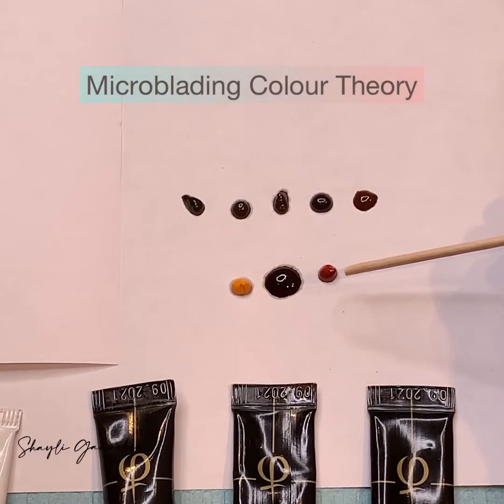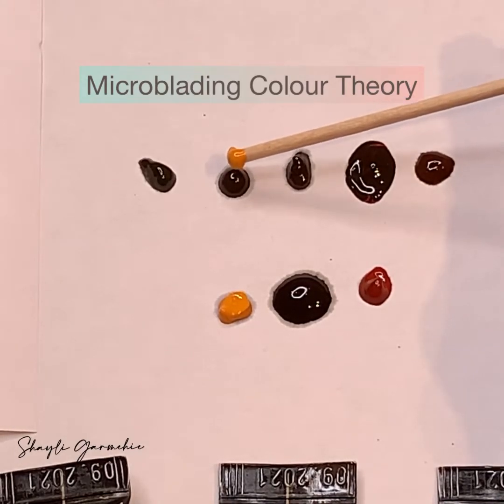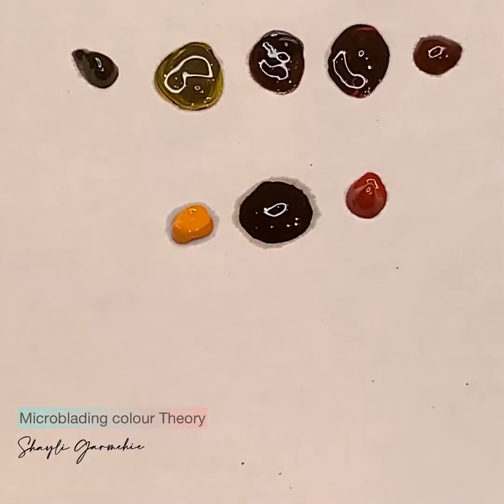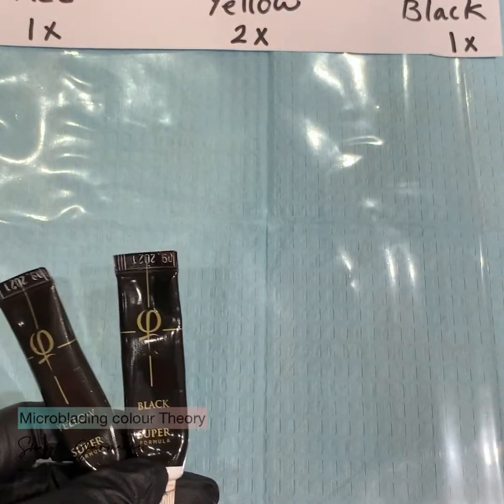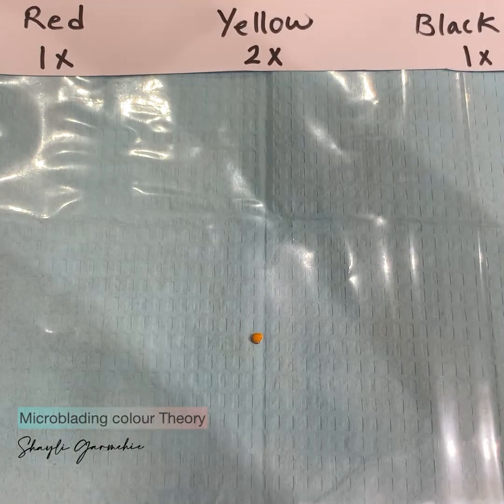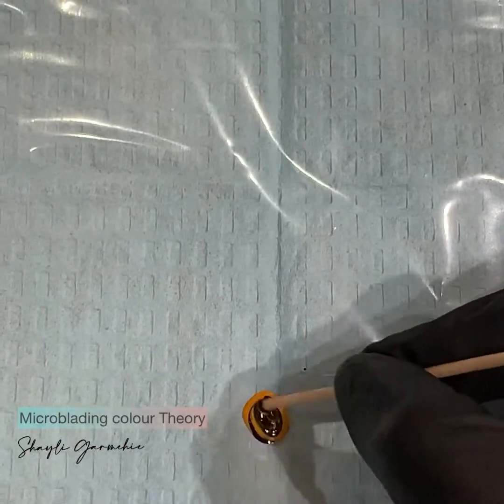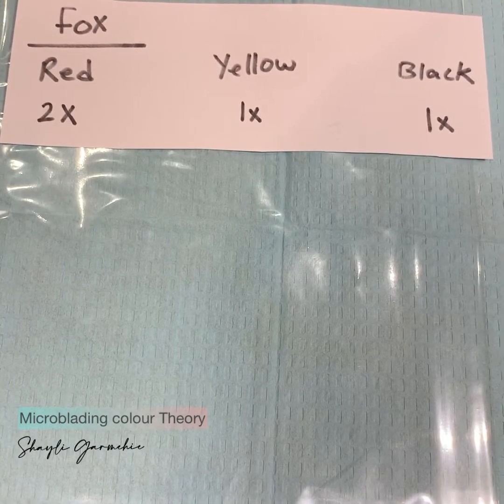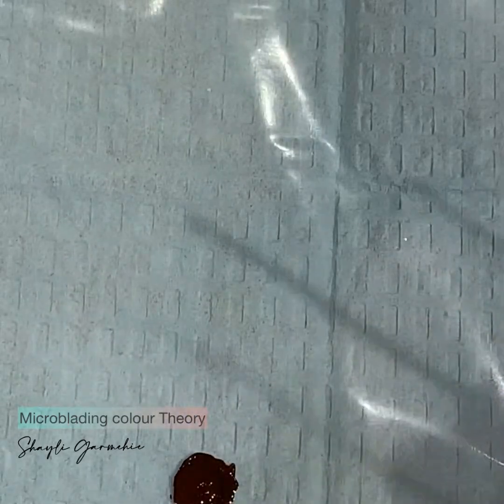Microblading colour theory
How to mix base colours to create Brown colours for microblading. Phibrows pigments have 5 different tones: golden brown, brown 1, brown 2, brown 3, fox.
In this video I explained how you can create these 5 different tone by mixing base colours.